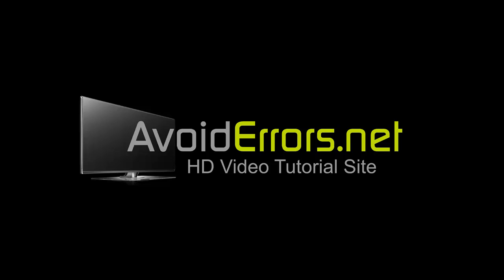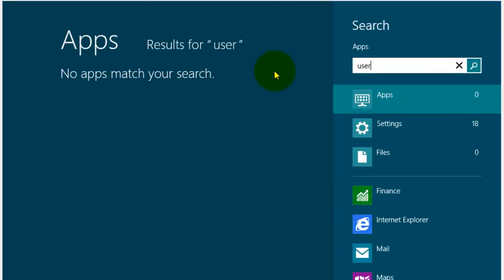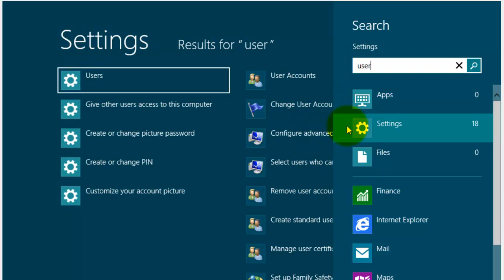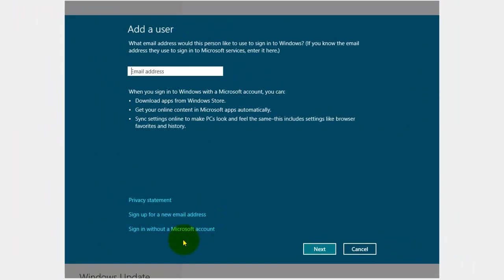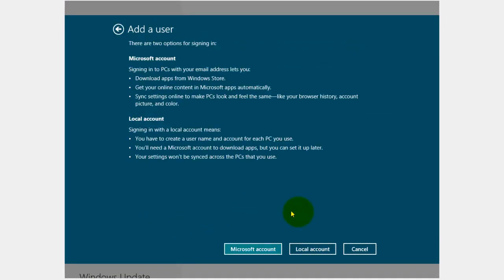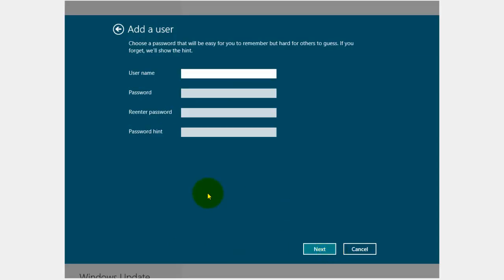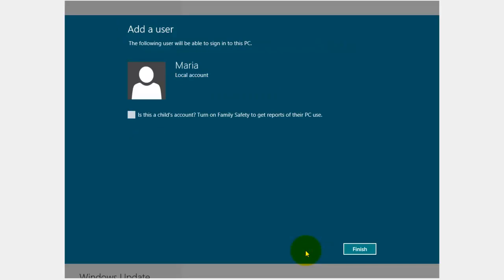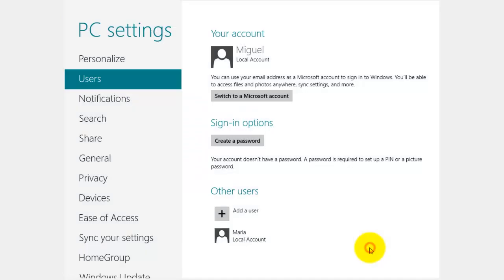Create a new local user account in Windows 8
Create a new local user account in Windows 8. This video tutorial will guide you how to Create a new  local user account in Windows 8.

A single system can be shared between different users and each user can be provided with a separate user account